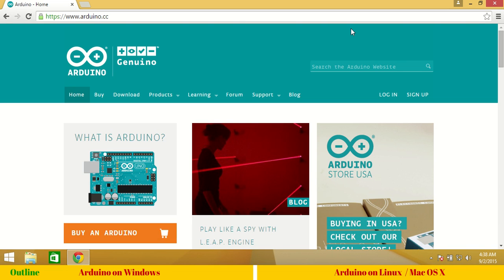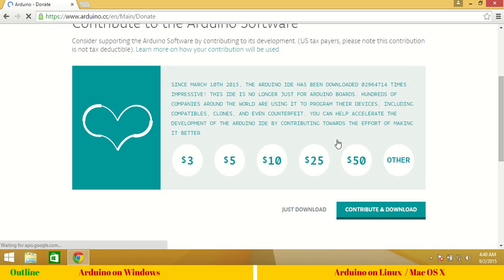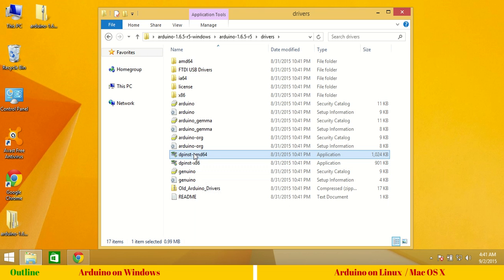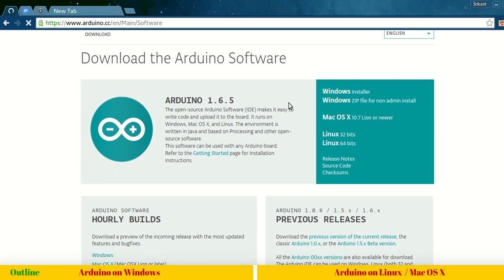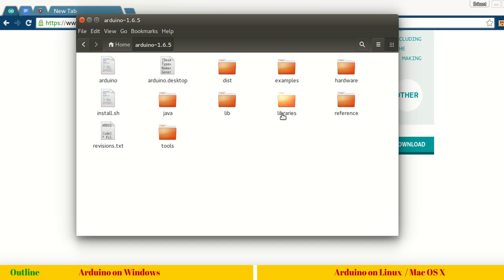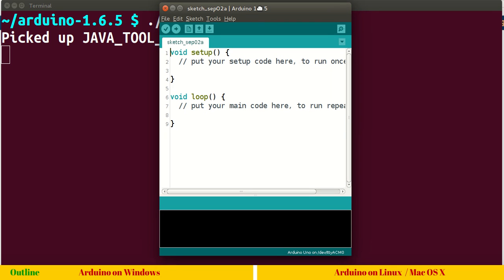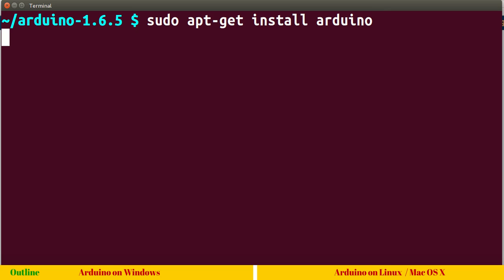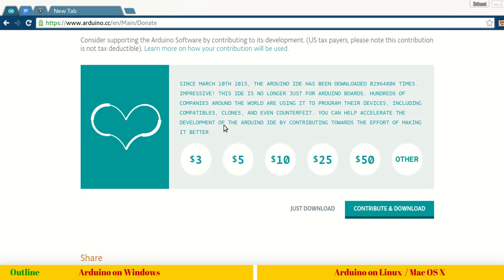3. Setting up Arduino on various operating systems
Detailed Arduino IDE installation instructions for Linux, Mac, and Windows operating system.